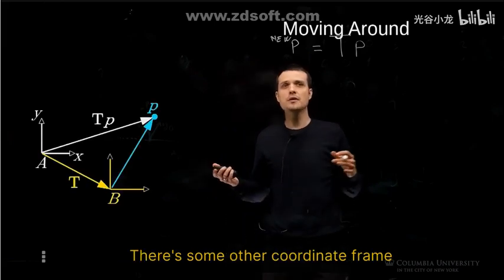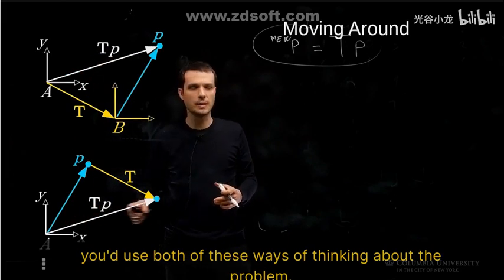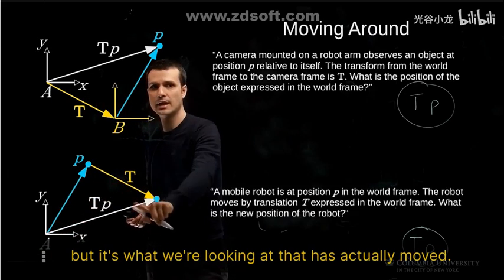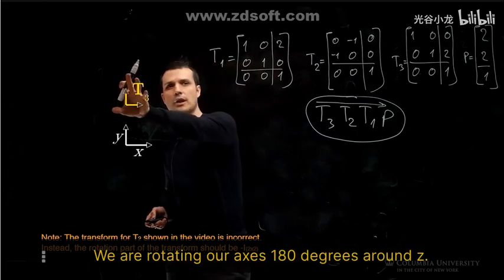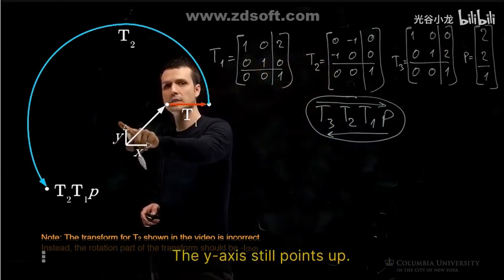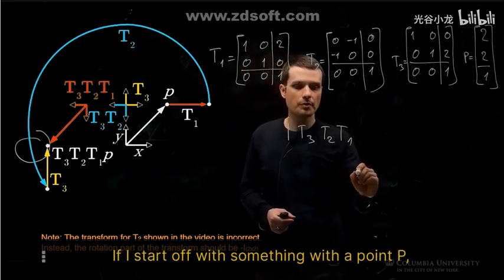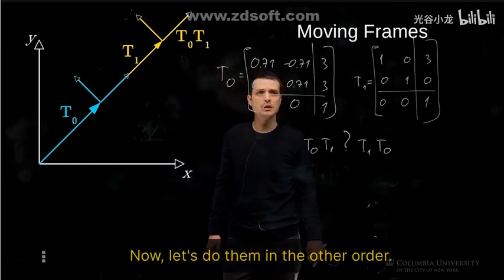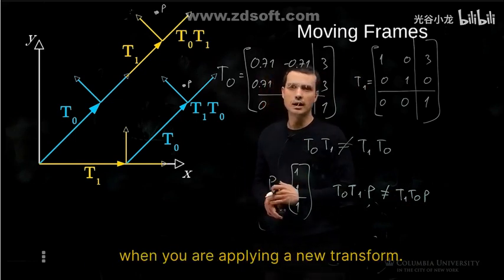Part 13: Transforms Different Perspectives